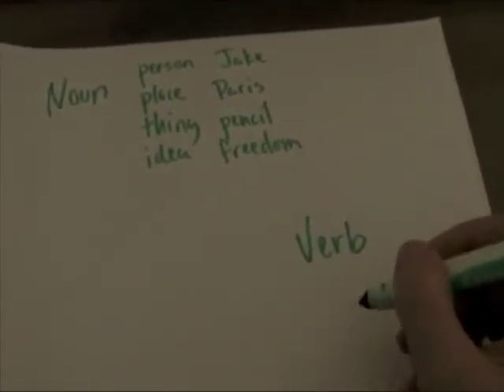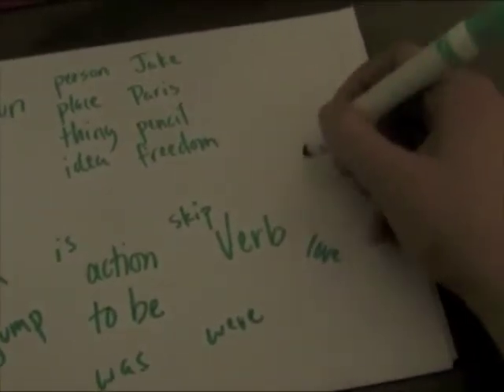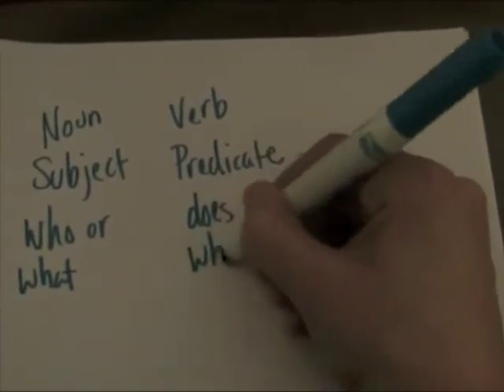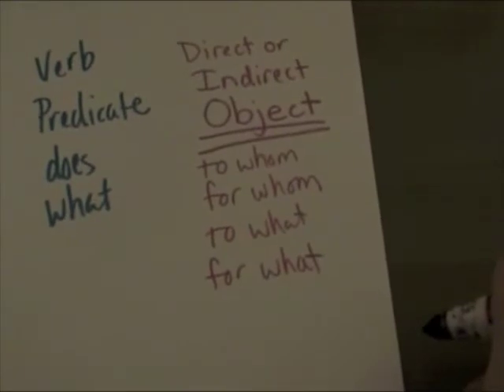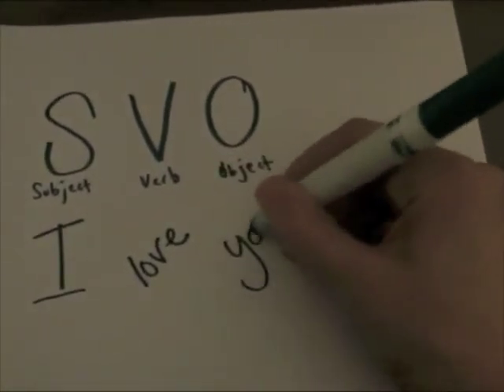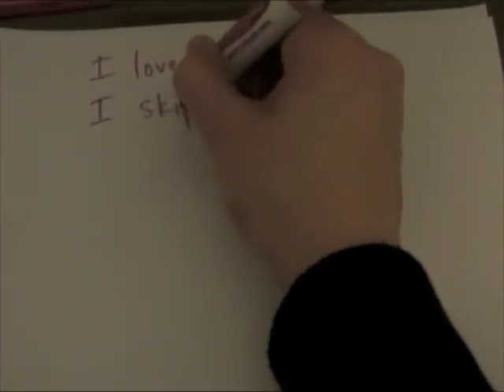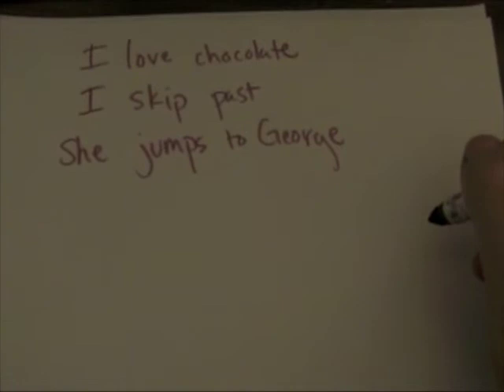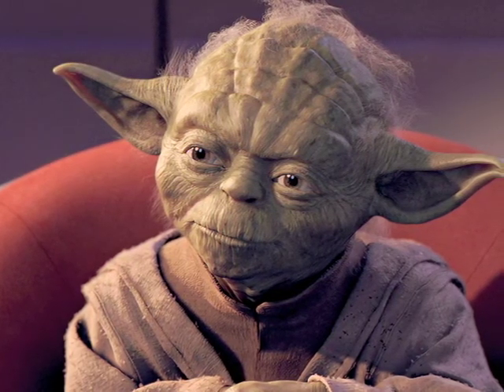Grammar SentenceStruct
Grammar parts of speech